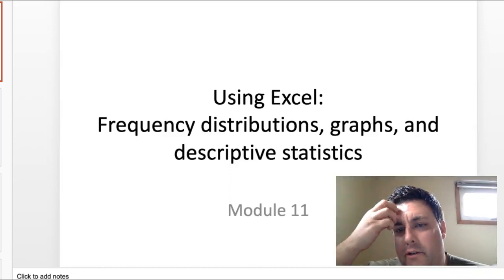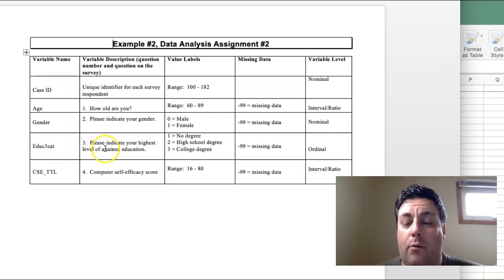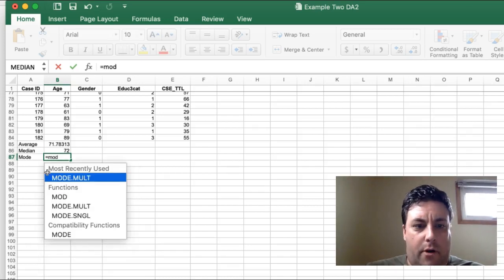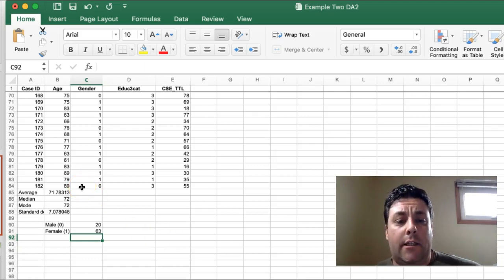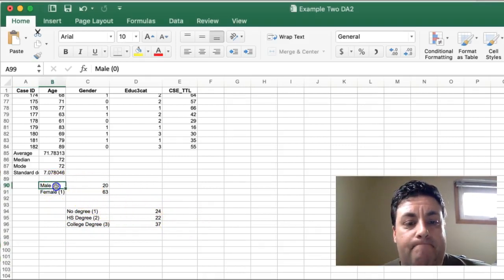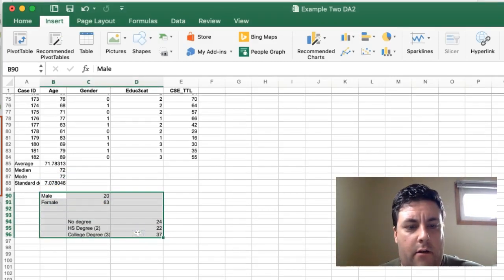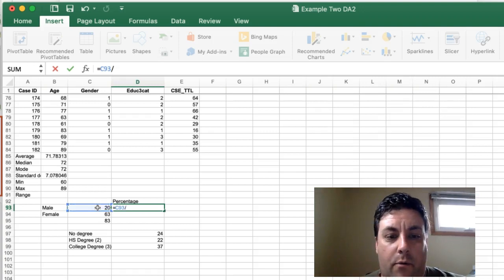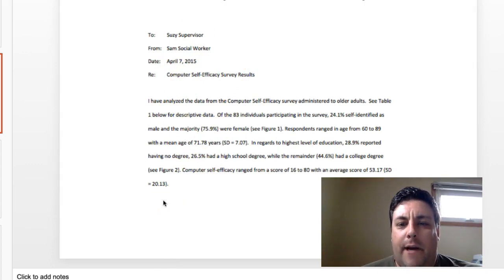Using Excel for Descriptive Statistics